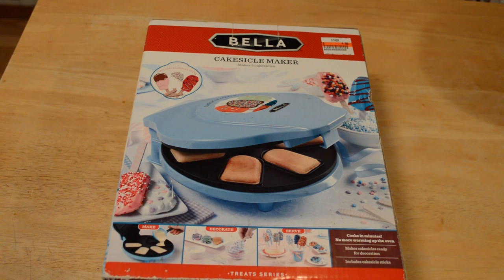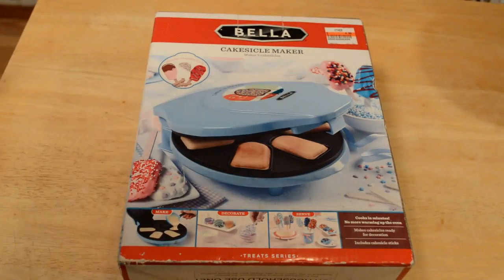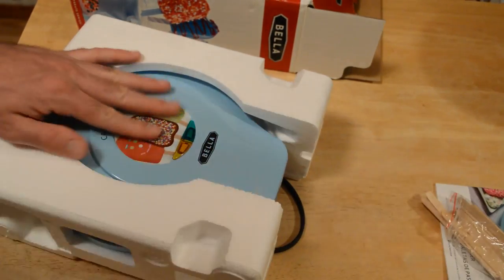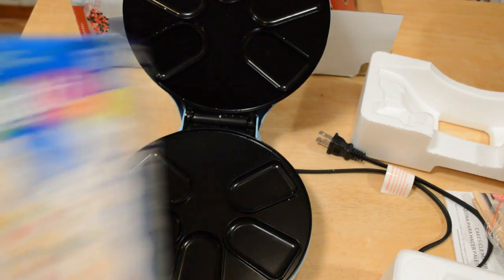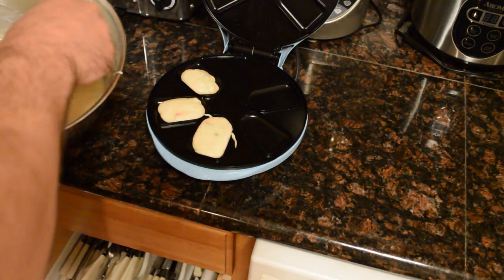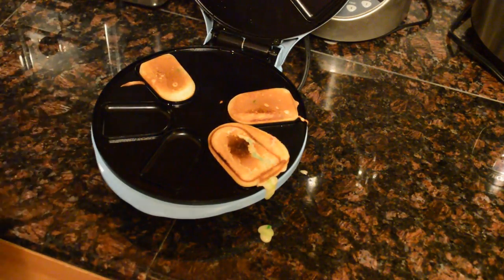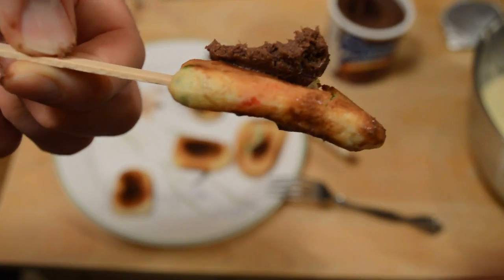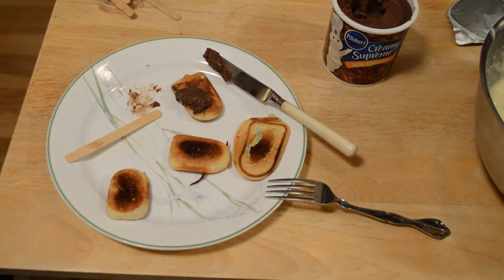Bella Cakesicle Maker As Seen On TV Review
Watch the 9malls review of the As Seen On TV Bella Cakesicle Maker. Does this kitchen gadget actually make perfect cake popsicle sticks? Watch the video to find out.